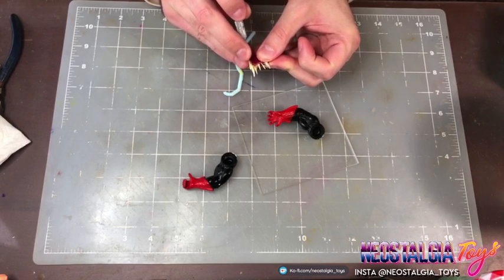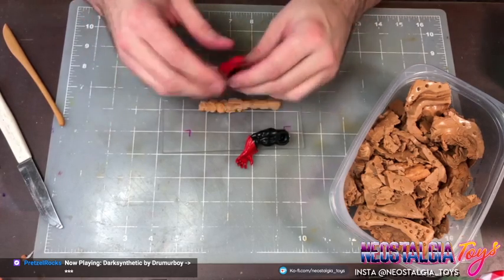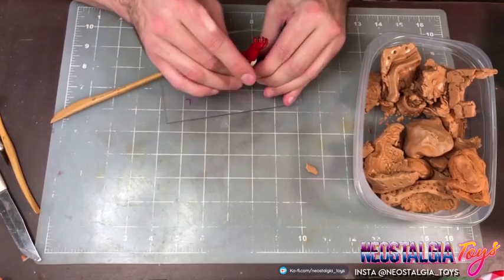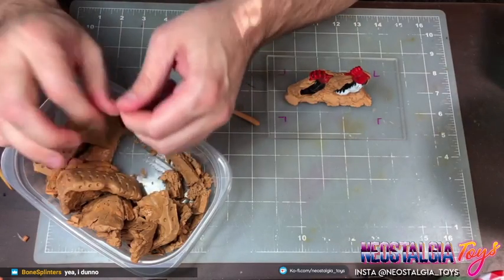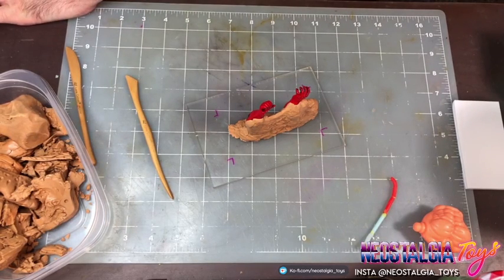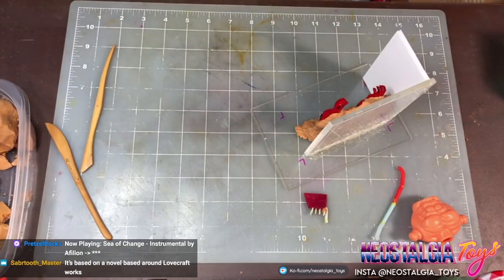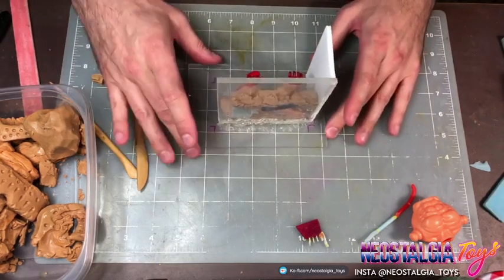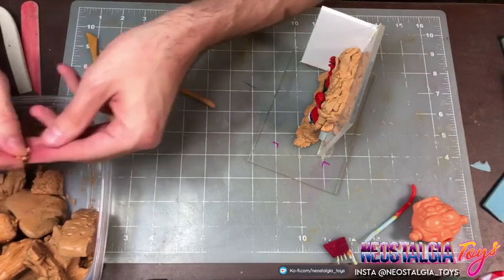Art process 8 - Successful torso test cast, re-factoring a defective mold design.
Chapter List 👇🏽| Pulled a perfect test cast from the latest torso mold, so that's a big win. After, I try removing the clay positive from the arms mold, but it's kind of a mess. Begin a re-factor of that mold into a better design.

Chapters
0:00:00 Stream startup chatter
0:00:12 How’d I goof the arms mold?
0:13:33 Let’s rebuild the mold, better
1:26:32 Sizing the mold box
1:35:08 Building a corner of the mold box
1:38:06 Tv horror chatter while building
1:41:38 Using scrap resin to fill in behind the clay positive
1:44:18 I crack the glue joint (again)…
1:45:39 Recapping what goofed the previous version of this mold
2:06:12 The clay positive needs to be taller
2:22:13 How are my levels? (trying to improve sound with each session)
2:25:00 Wrapping up this session early
2:25:50 Thanks for hanging out!